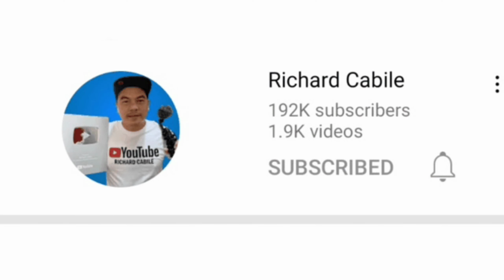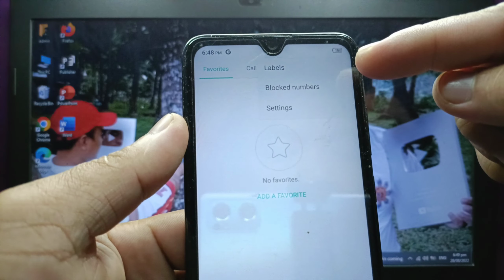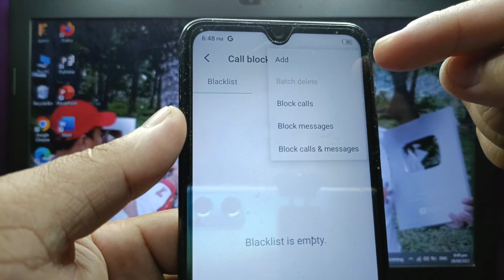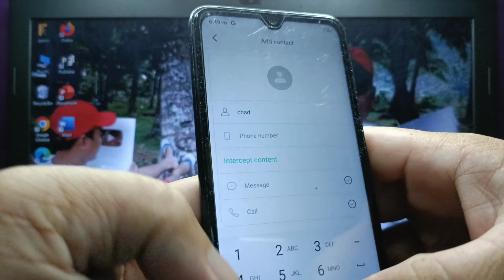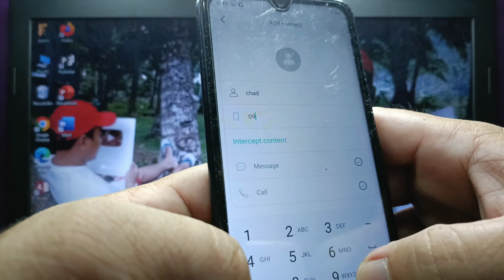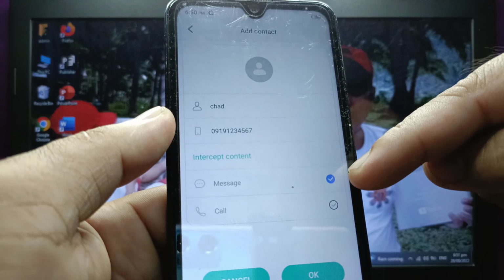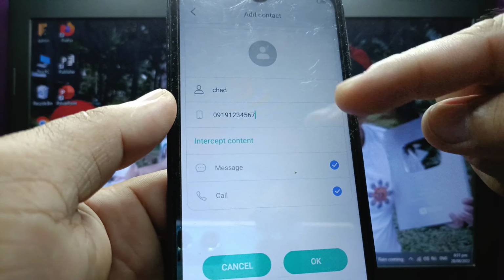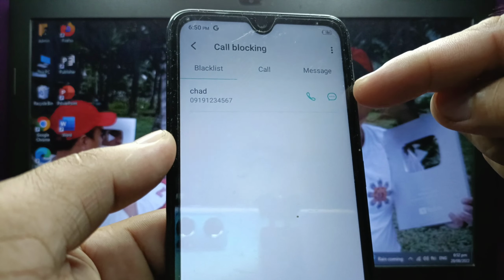How to block numbers on itel S15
Do you want to block numbers on itel S15 mobile phone.

Thanks...